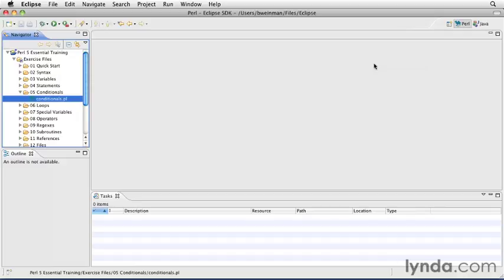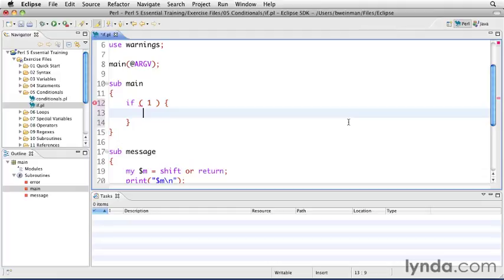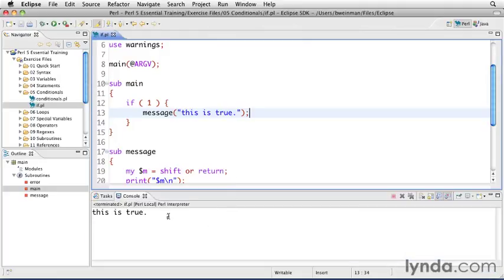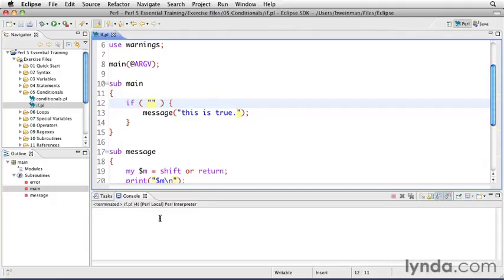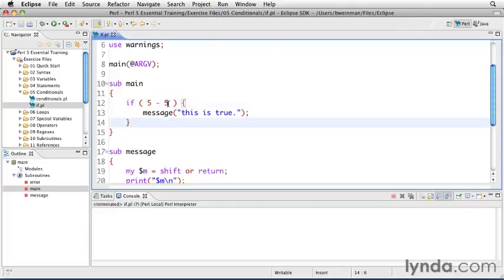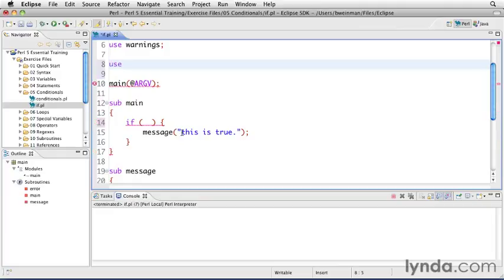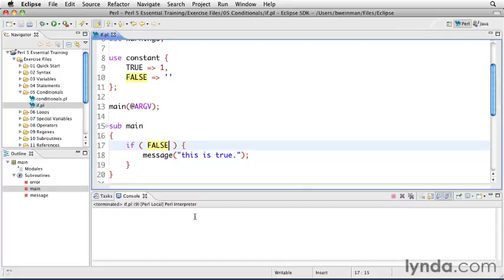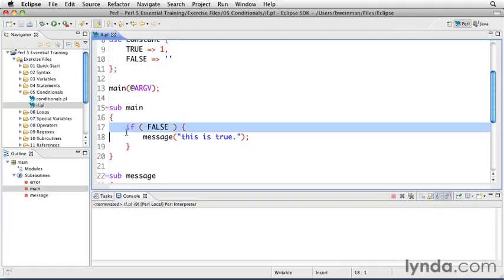61025_05_02_SC11_if